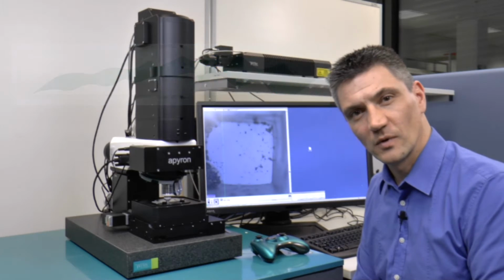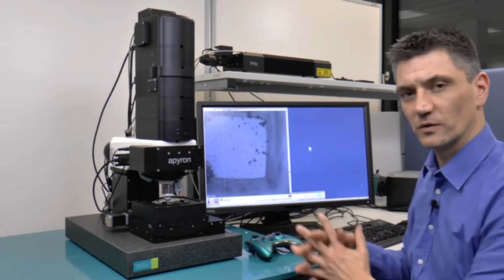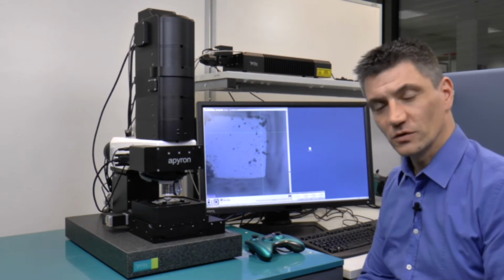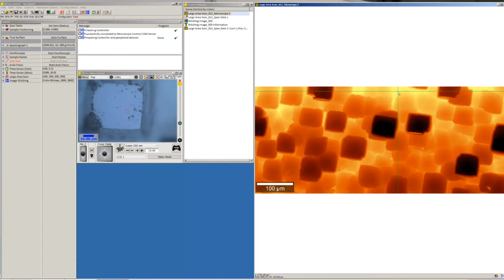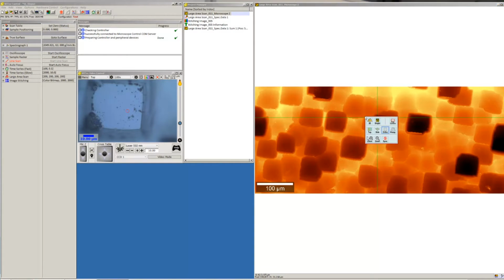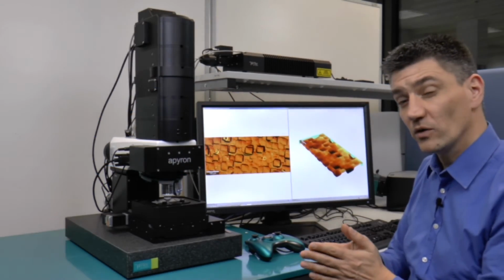TrueSurface – The Original Topographic Raman Imaging System, Redefined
WITec, the inventor of topographic Raman imaging, present  the next generation of the TrueSurface Microscopy. The combination of surface analysis and Raman spectral acquisition enables topographic Raman imaging on rough and uneven samples. One-pass simultaneous operation makes 3D Raman chemical characterization easier and faster than ever before.

With the TrueSurface option, Raman spectra are acquired from precisely along a surface, or at a set, user-defined distance from a surface. This makes the distribution of chemical components within the sample visible in three dimensions. Rough, inclined or irregularly-shaped samples can be investigated with the same ease as standard samples. The requirements of sample preparation can therefore be drastically reduced.